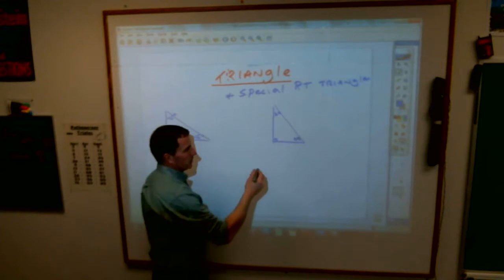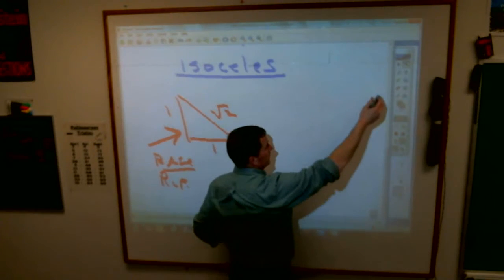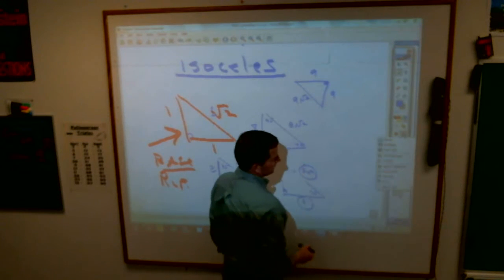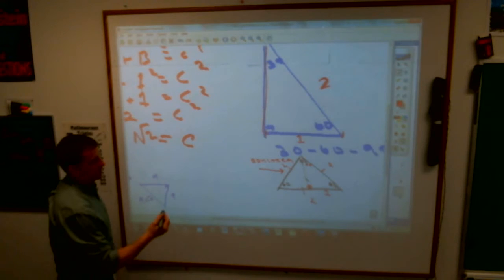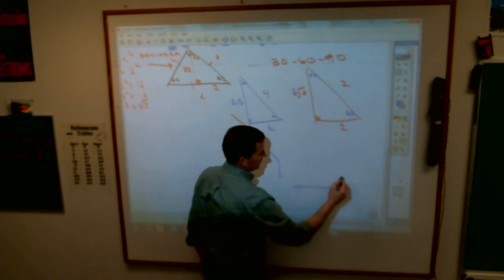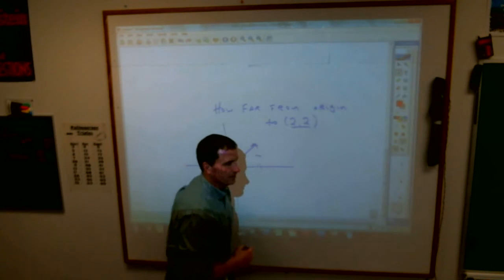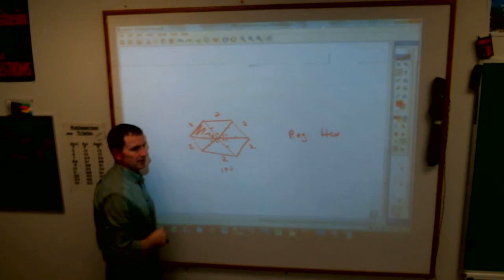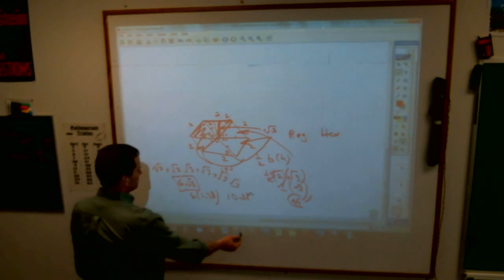7 Special right Triangles 66